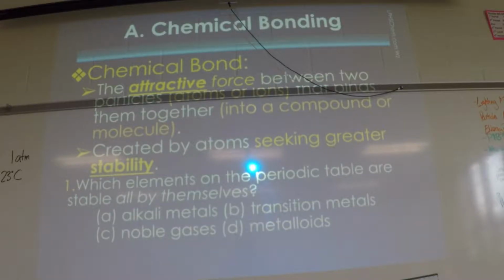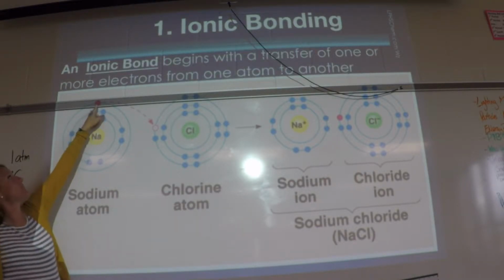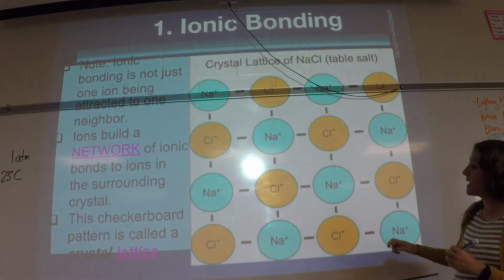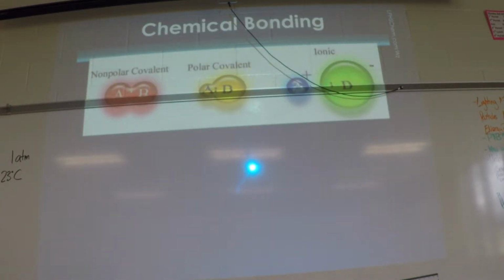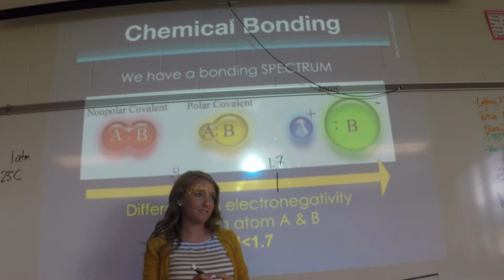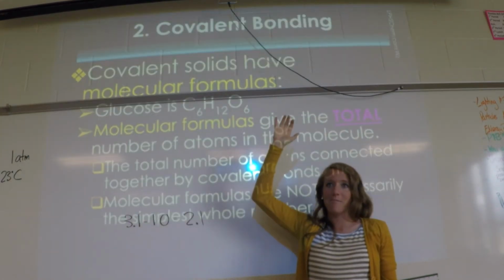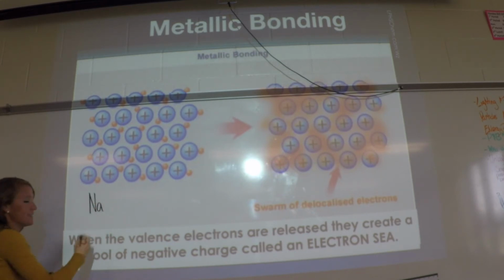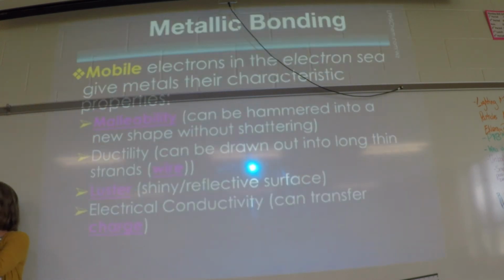SHS U12 notes2